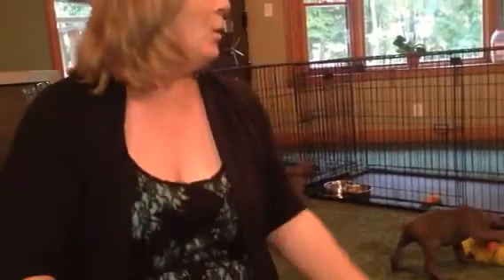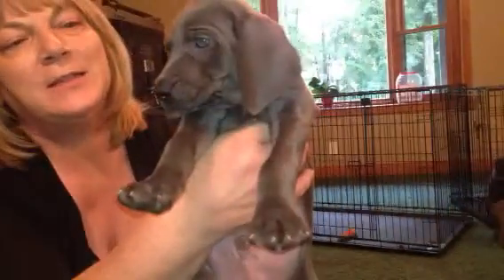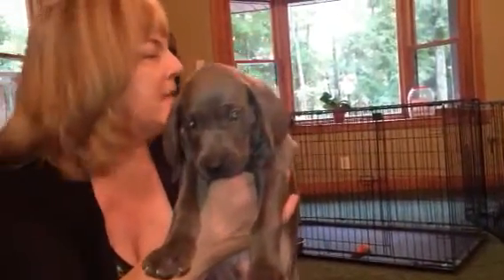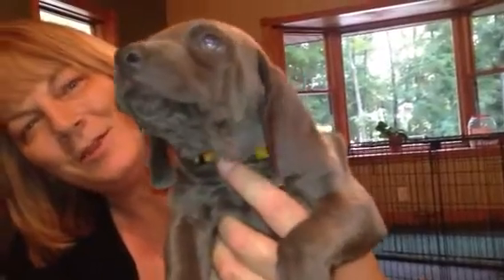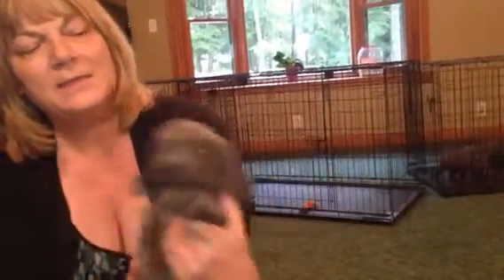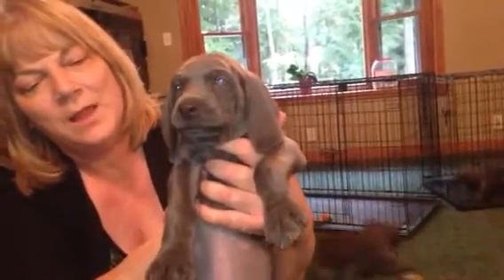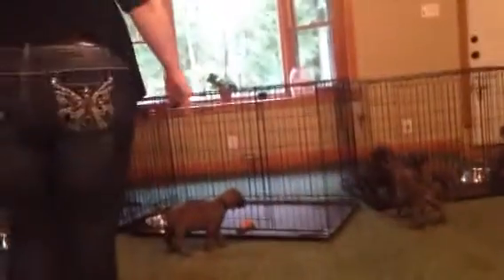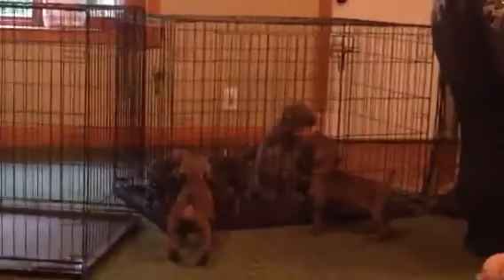Wrigley's boys week 6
Wrigley & Jake's boys